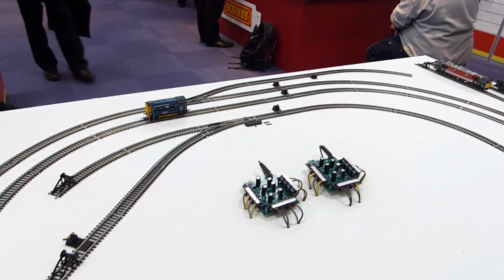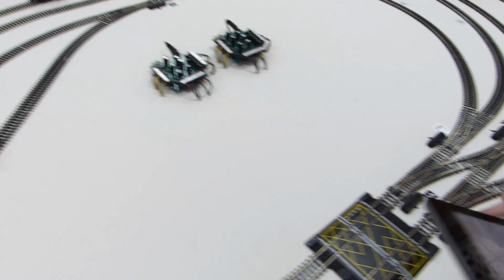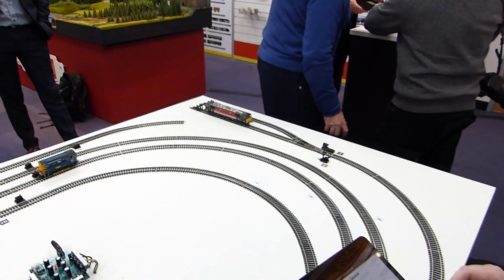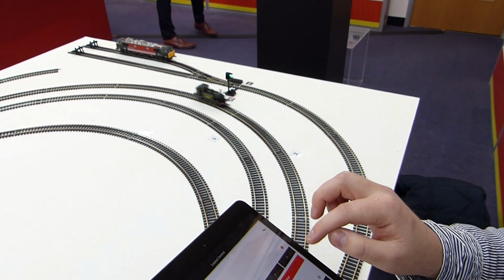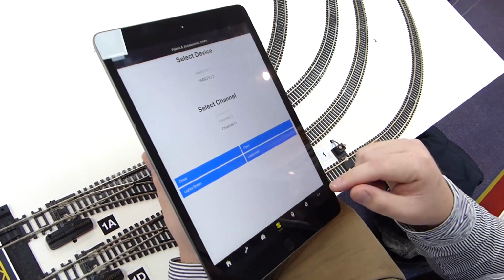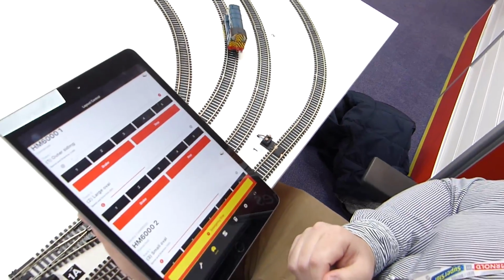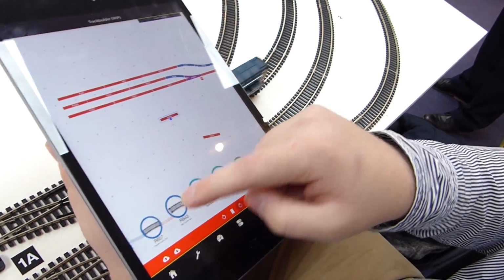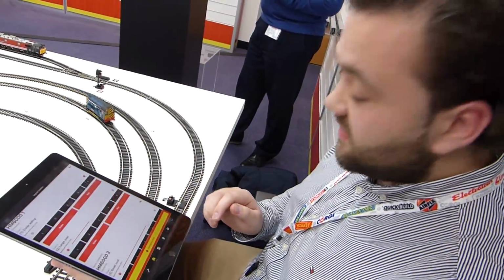Hornby Hammant & Morgan model railway DC control App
Hornby presents its new Hammant & Morgan mobile app-based model railway control functionality to Howard Smith. Though its user interface is being developped, it allows a glimpse of how the system can add functionality to a DC analogue model railway for little cost.